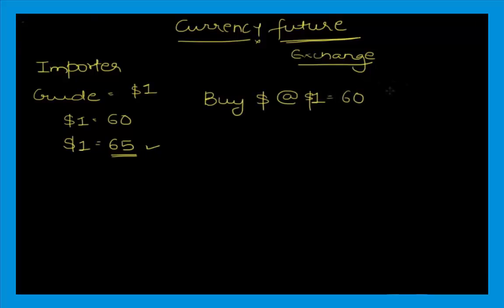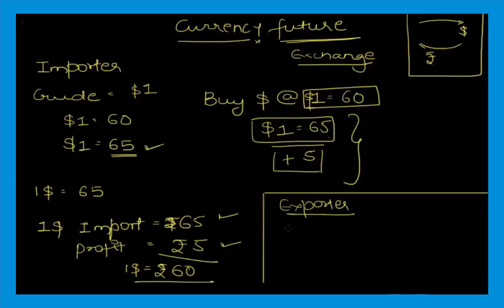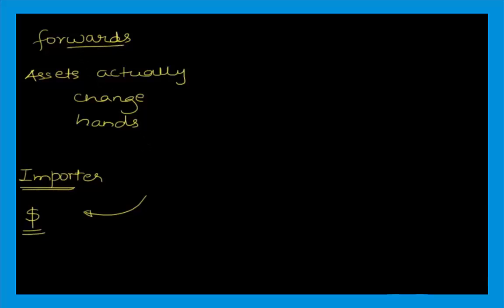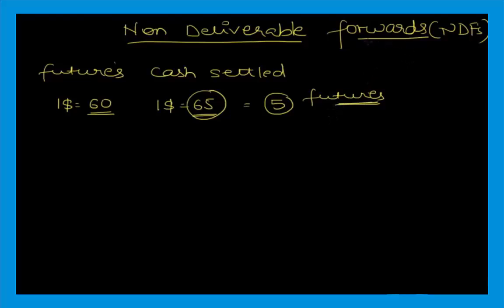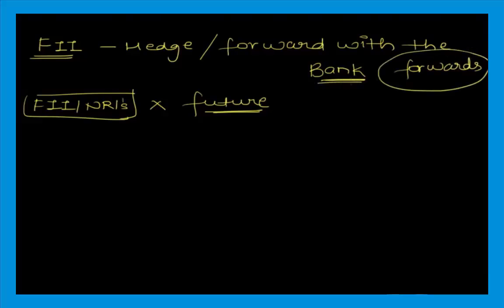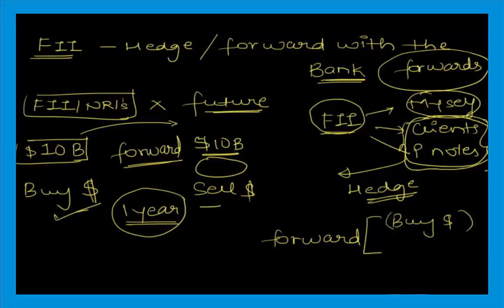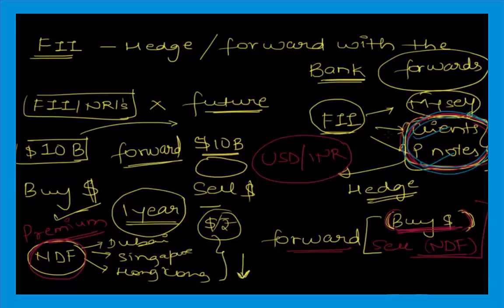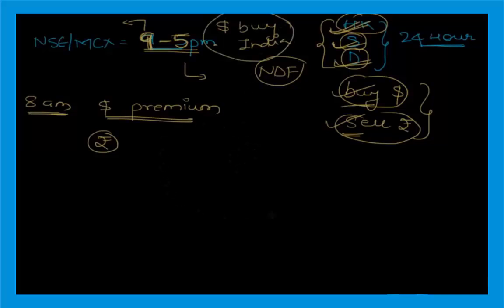Basics of Currency Trading Part 2 Currency Futures & NDFs Non Deliverable Forwards